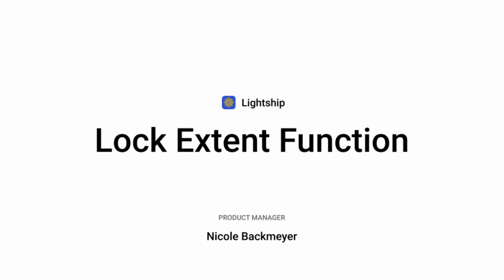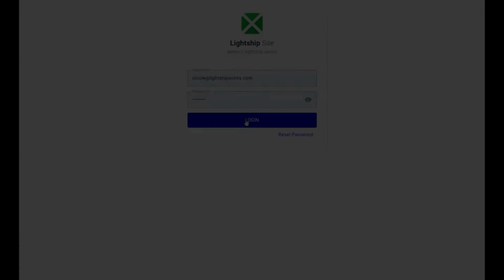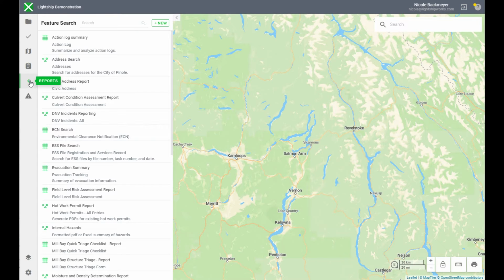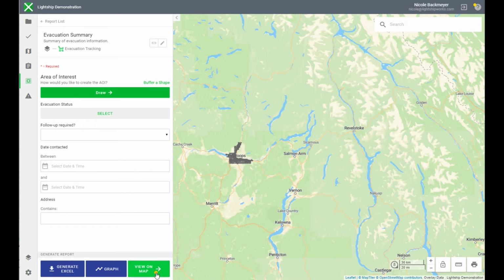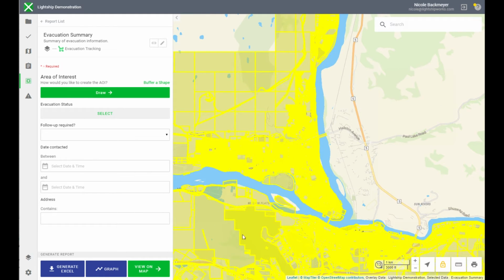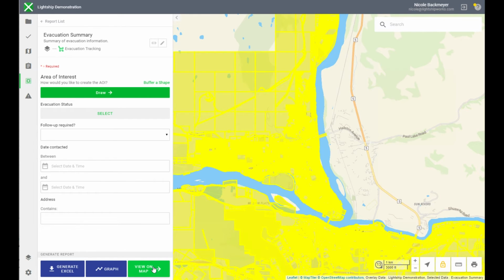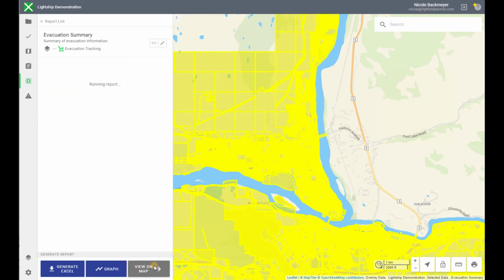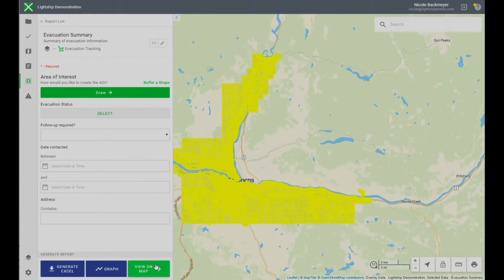Web: Lock Extent Function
In this video, we will show you how to use to lock extent function on web.